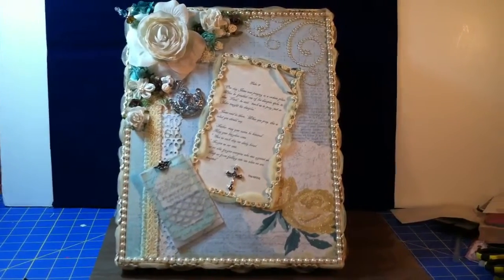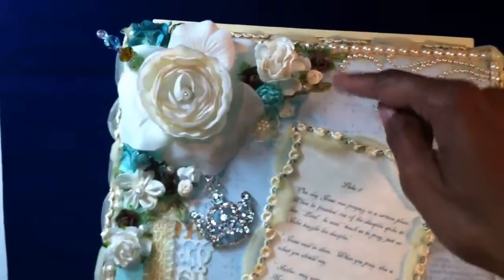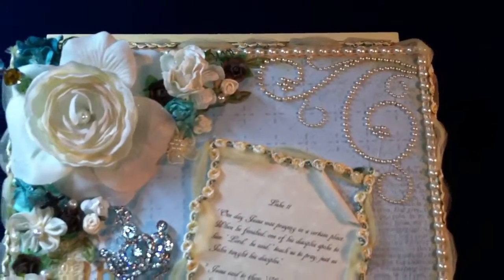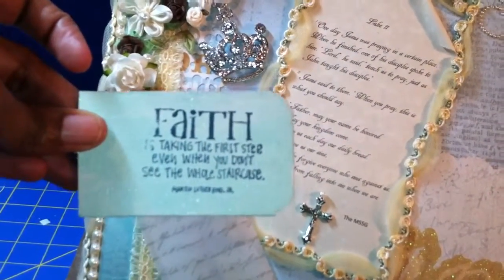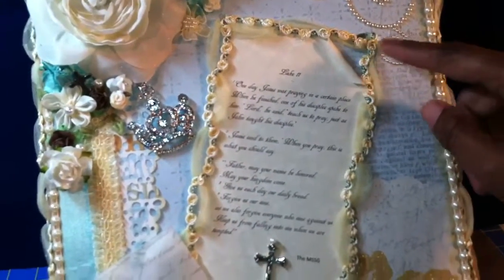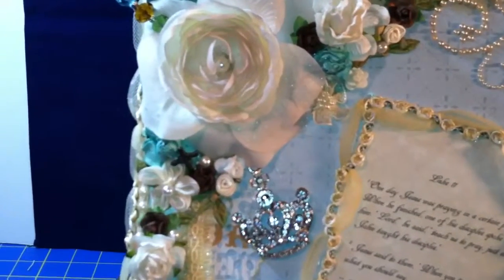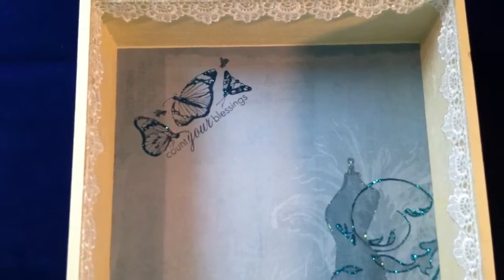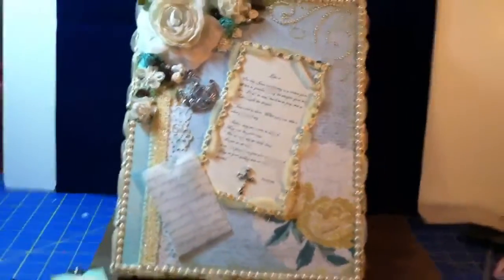Altered Box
The paper line is Authentique Paperie by Colorbok.